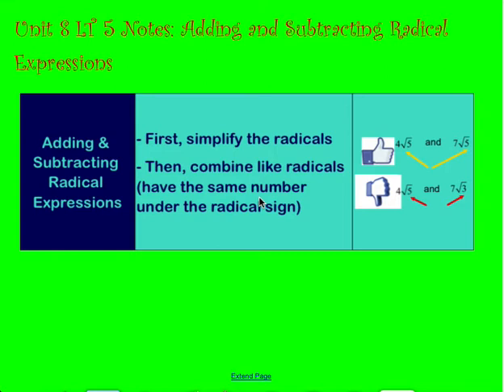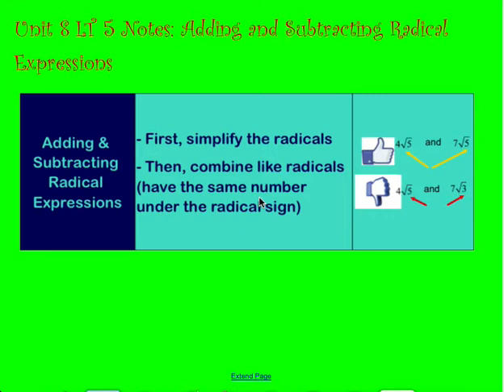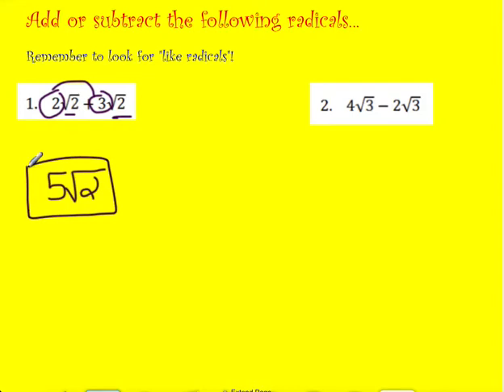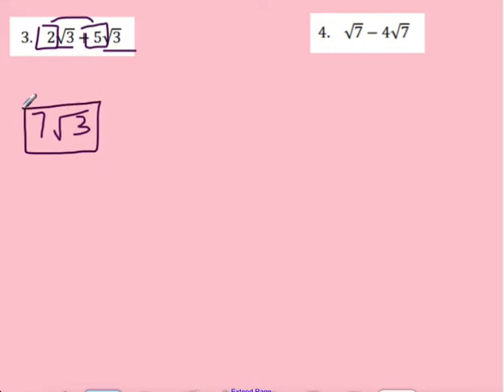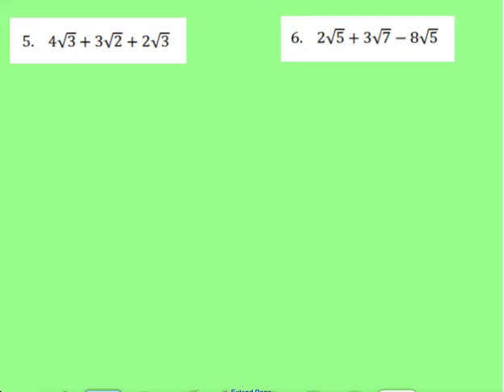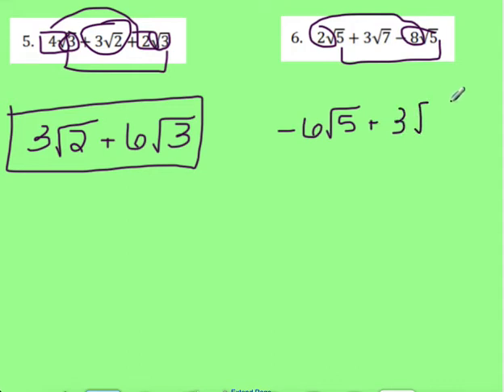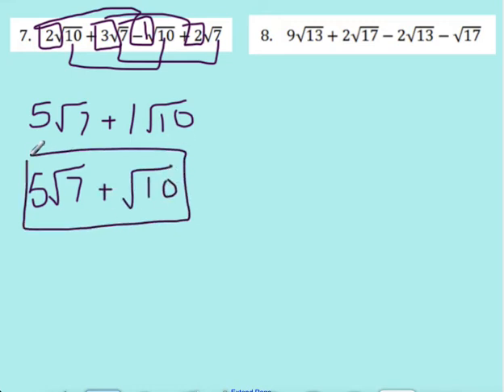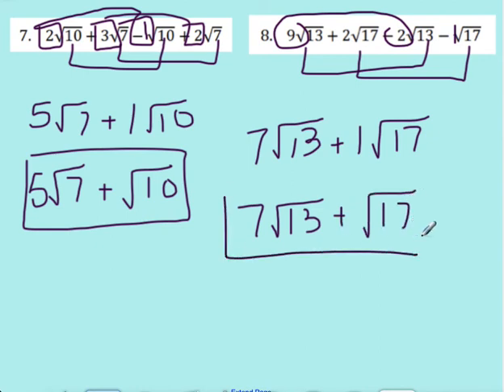Unit 8 Notes 5 Adding and Subtracting Radical Expressions